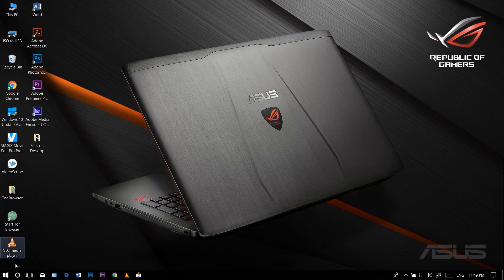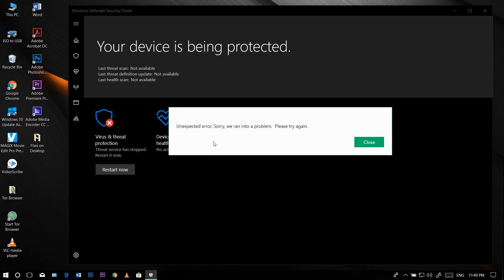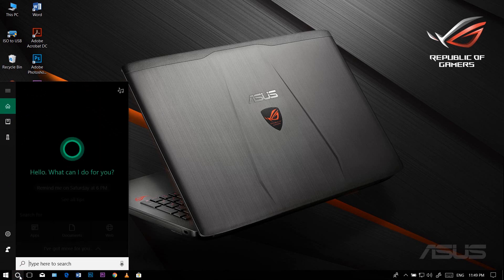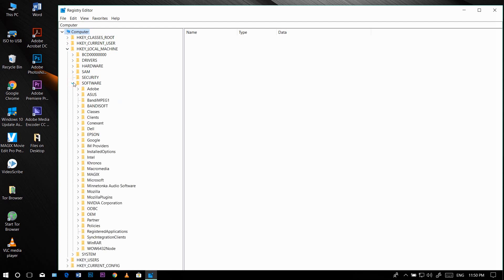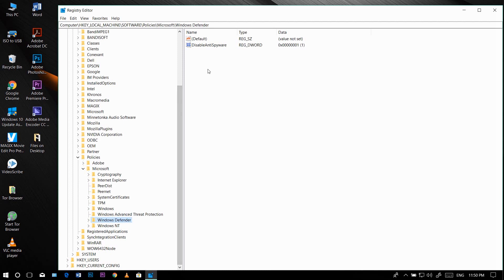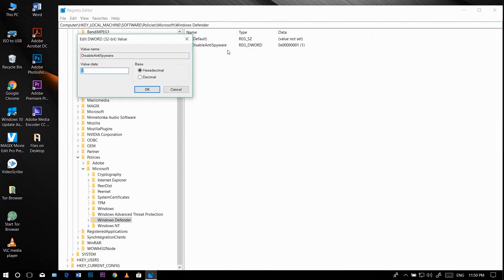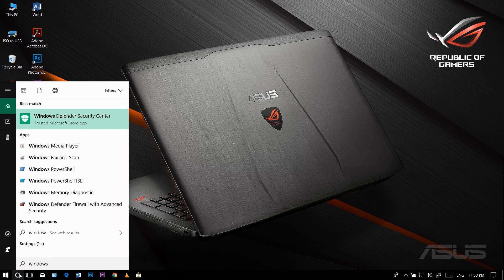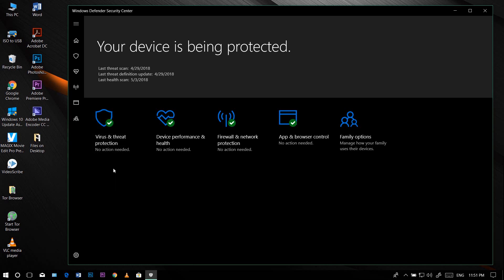Unexpected error. Sorry we ran into a problem. Pleas try again [Windows Defender][English]